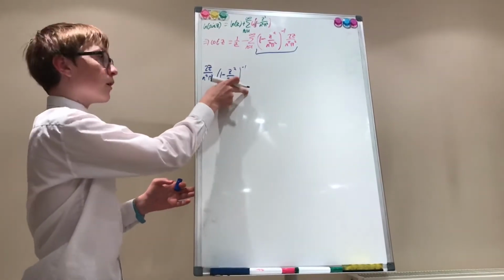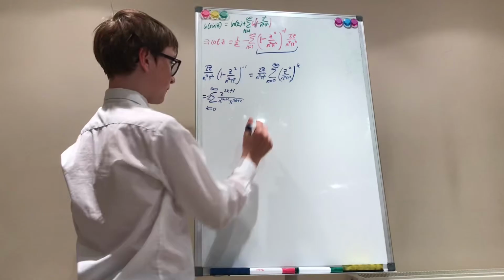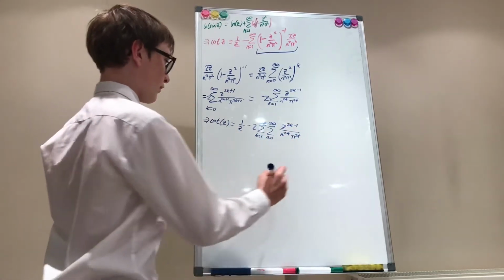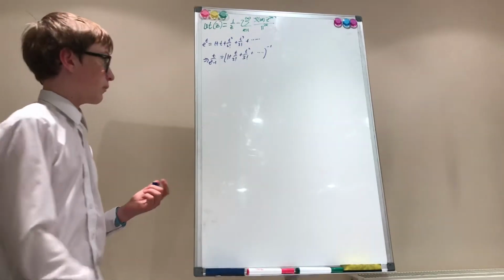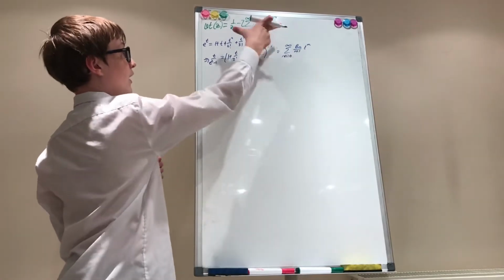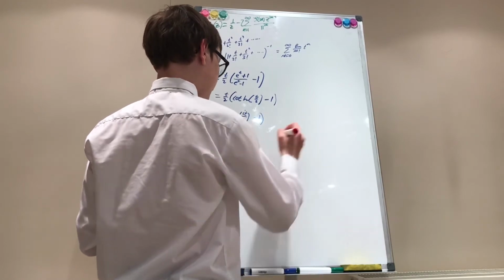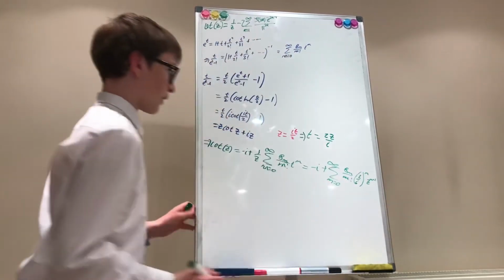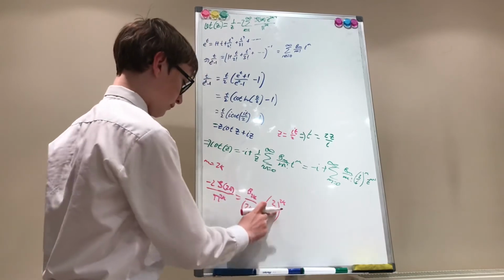Number Theory 1.6: Evaluating zeta(2k) (an eBic Journey)